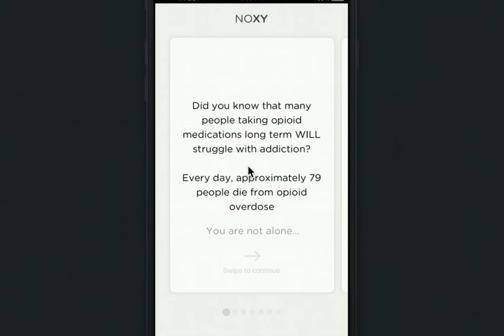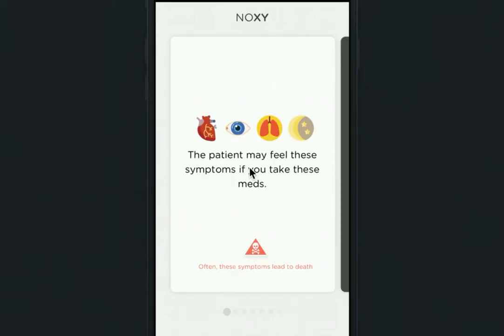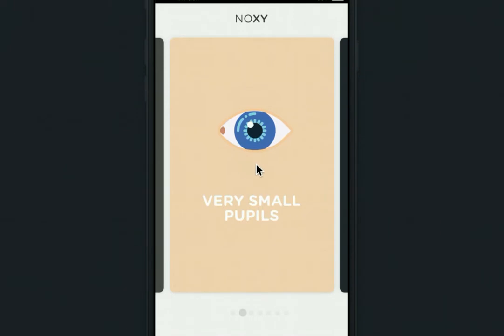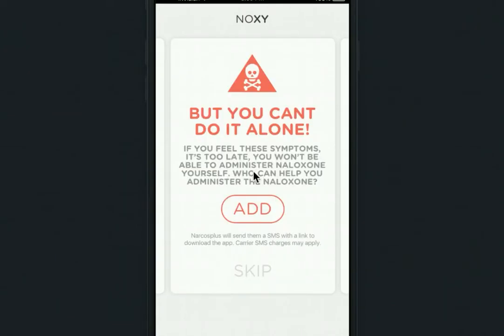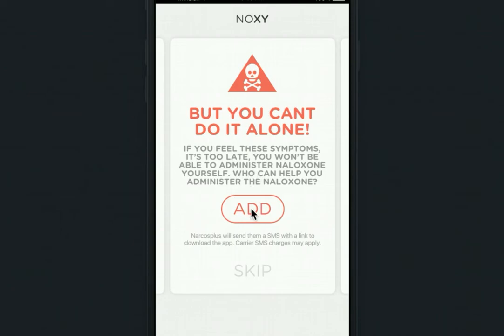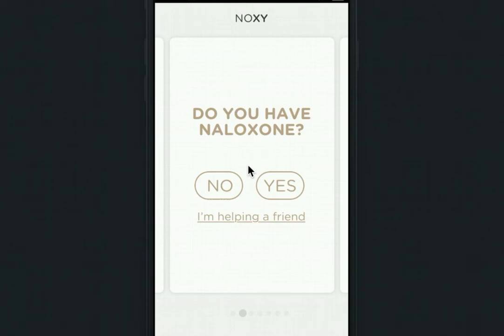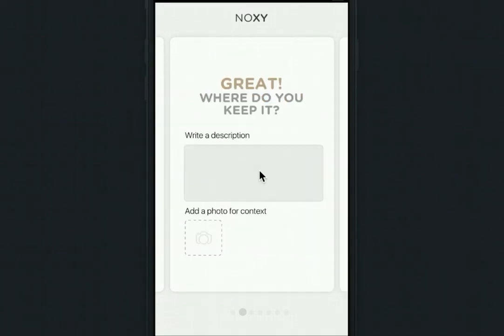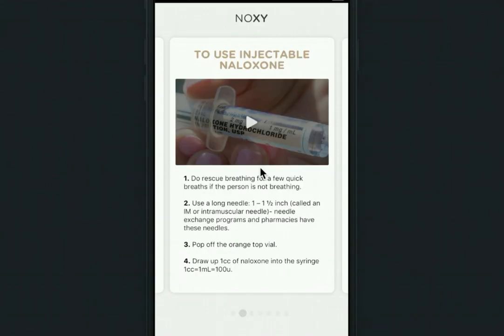Noxy App Demo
Noxy is an app that helps people struggling with opioid addiction find their way to life saving Naloxone